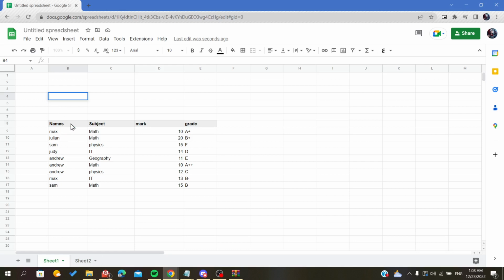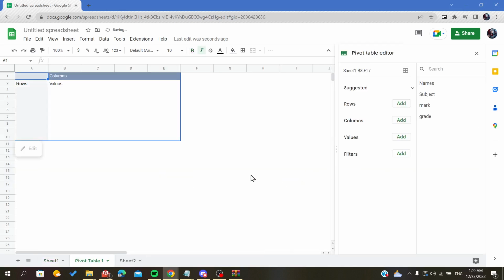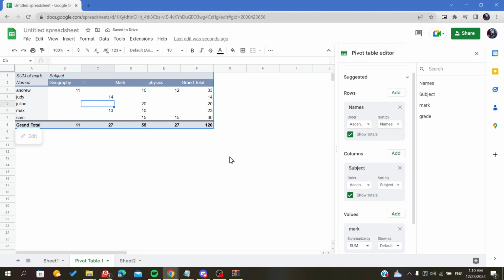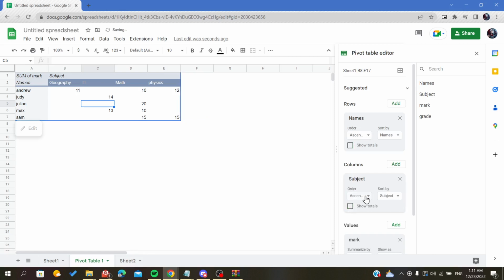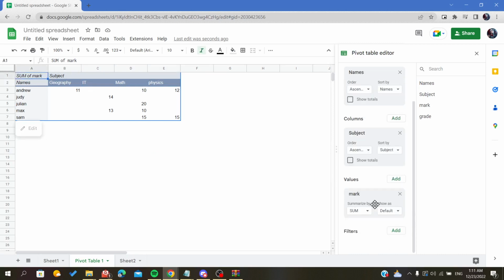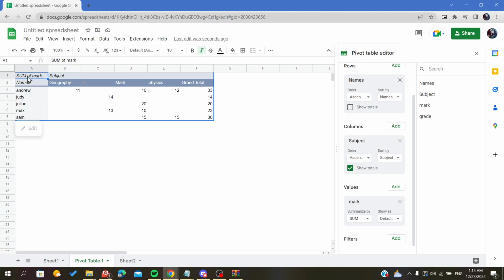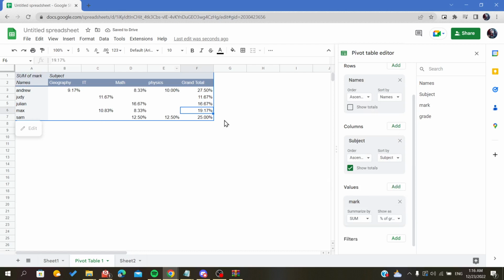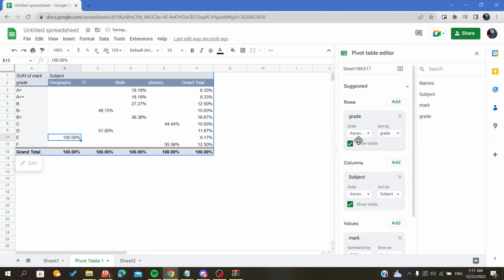How To Edit Pivot Table Google Sheets Tutorial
Today we talk about edit pivot table,pivot table,google sheets pivot table,pivot table in google sheets,how to use pivot table in google sheets